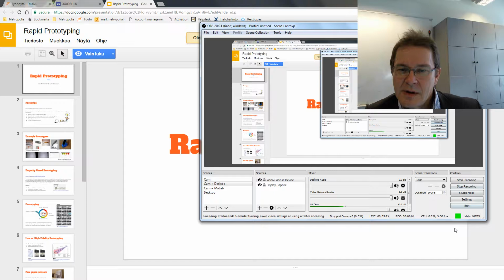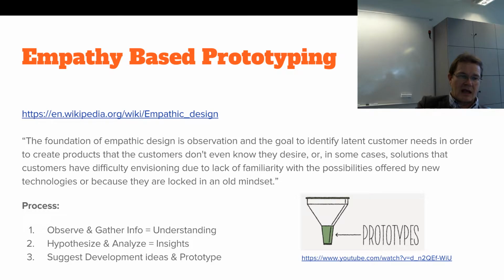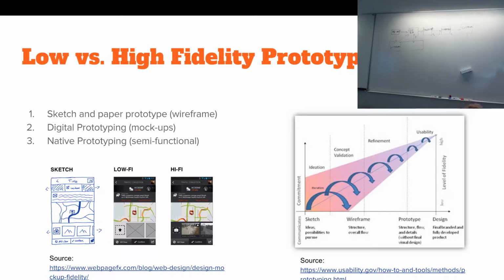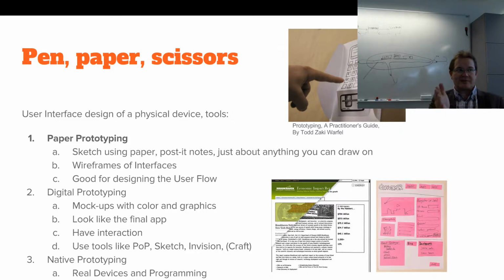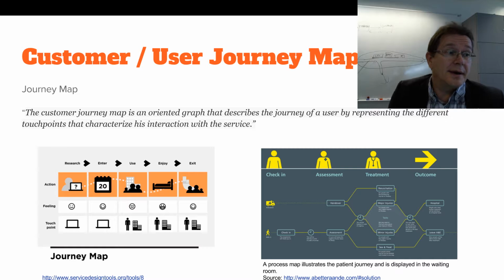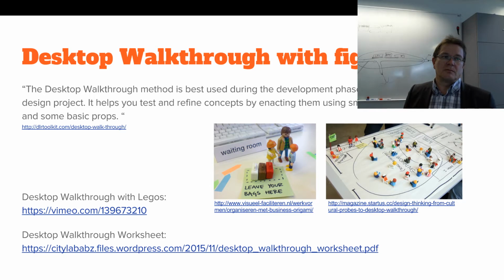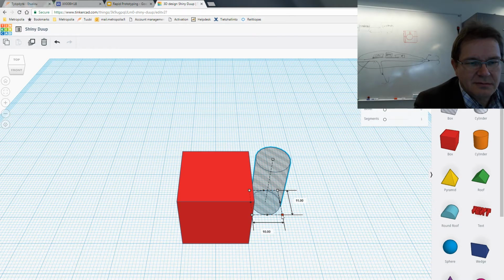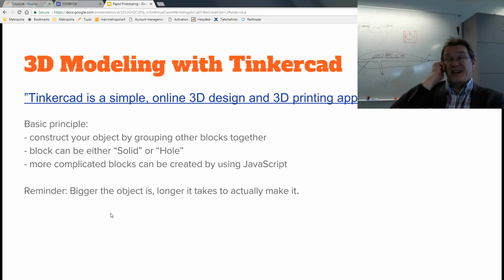Antti Piironen Live Stream